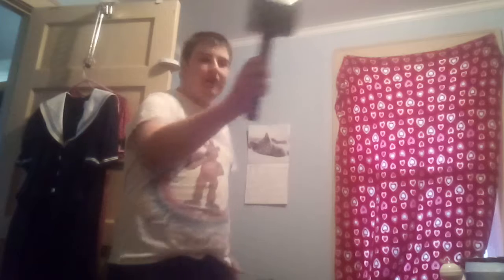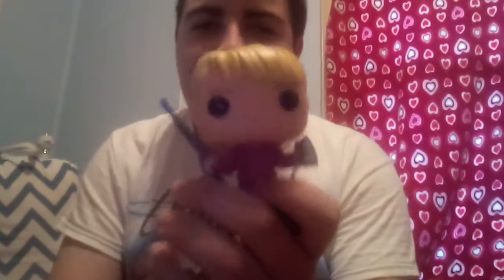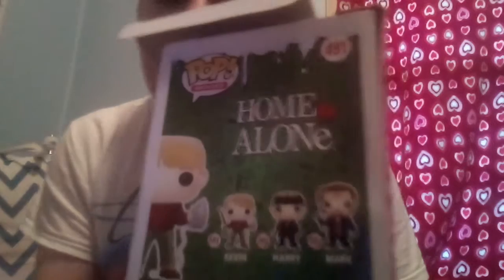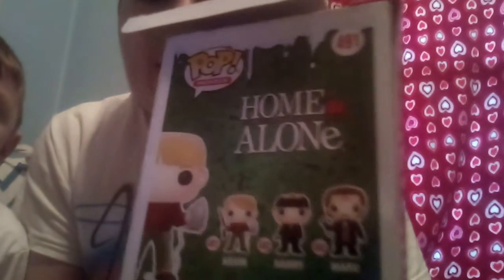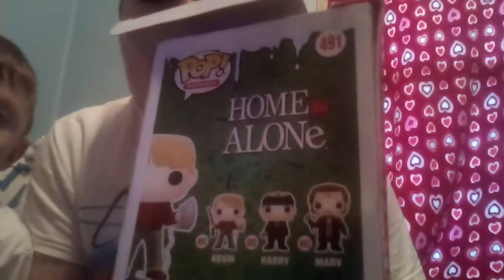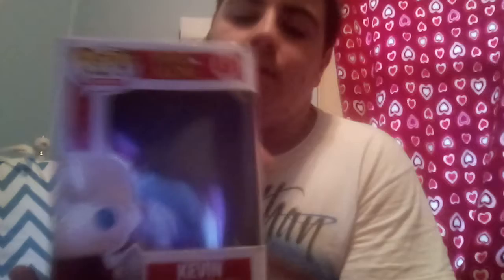Reviewing a pop figure